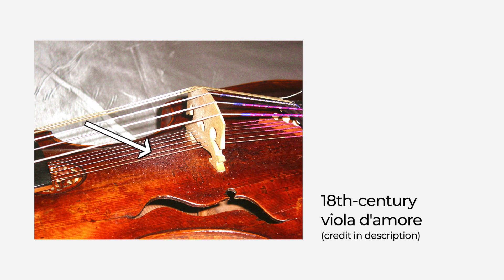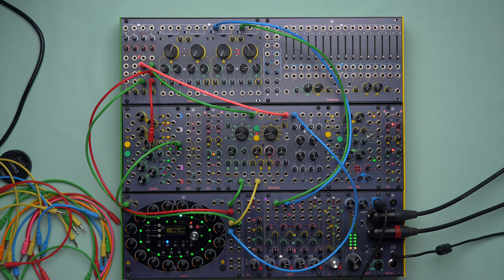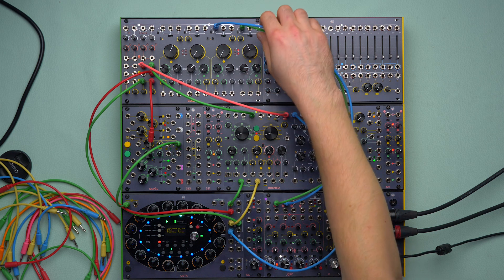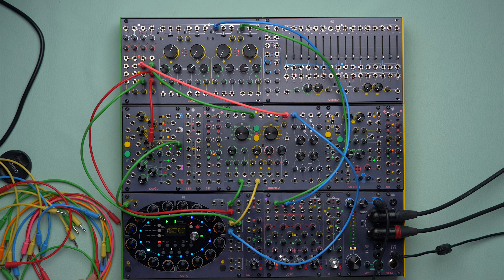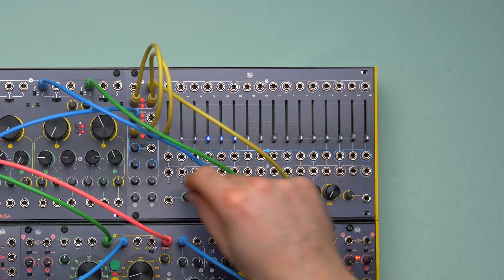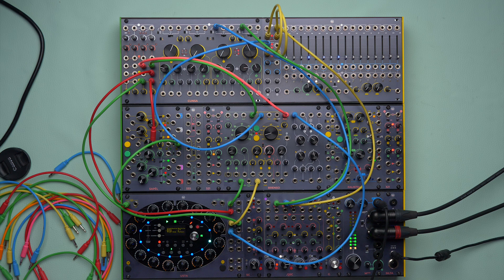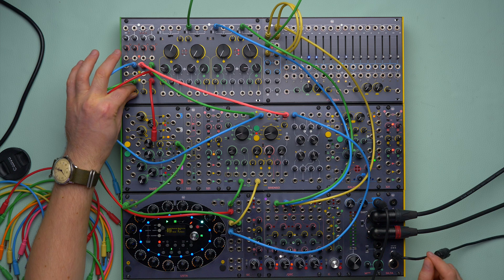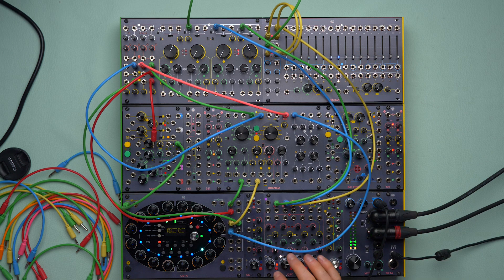A patch inspired by sympathetic strings with FUMANA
This FUMANA patch draws inspiration straight from sympathetic strings, a device that can be found on many instruments like the European nyckelharpa or the Indian sitar.

Does it sound like a nyckelharpa or a sitar? Absolutely not! Is it nice though? Well... you decide.

00:00 Intro: what are sympathetic strings
02:09 Patch overview and FUMANA setup
04:13 Using the melody to control the feedback bands
05:12 Changing the feedback phase
05:58 Adding more articulation
08:37 Using another waveform to ring more bands
09:09 Final result: Playing with the envelope follower's decay to add more resonance
10:10 Outro